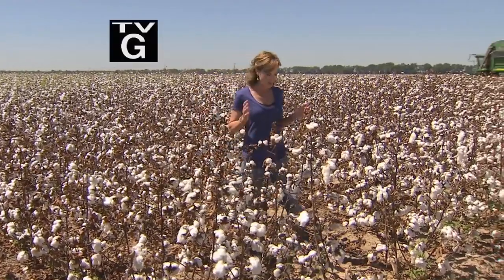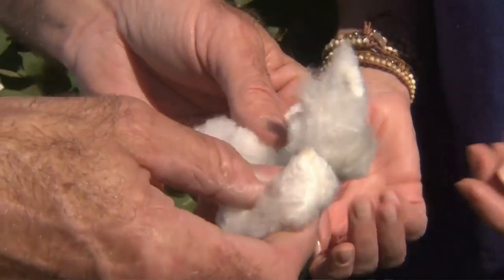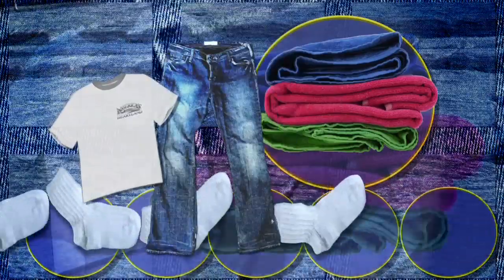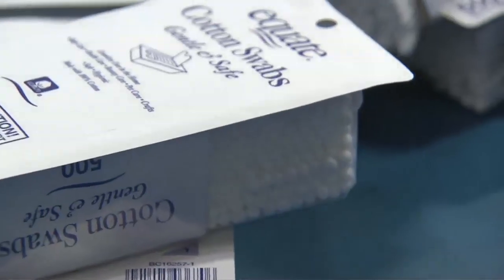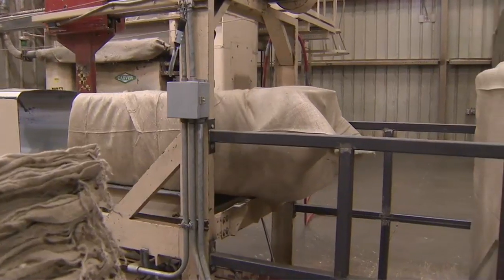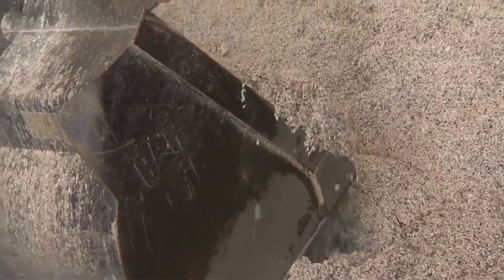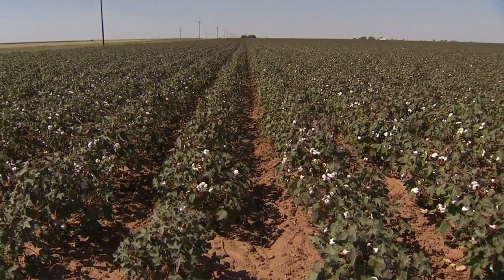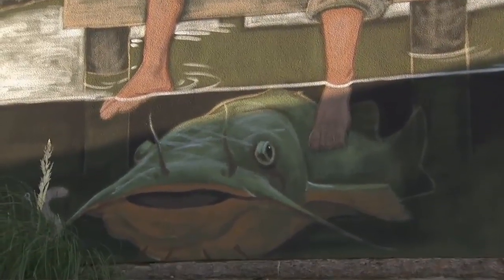America's Heartland: Cotton Show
It's all about cotton on this special episode of America's Heartland. Cotton - It's more than just a fabric. Think cattle feed. And for one spot in Texas it's also cotton, chicken and catfish.